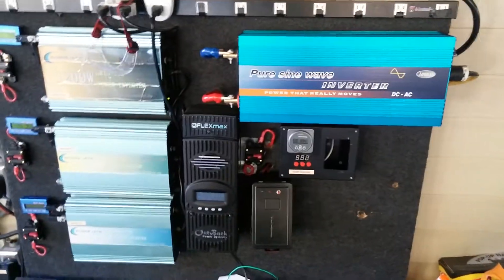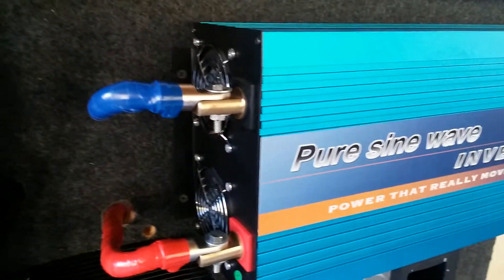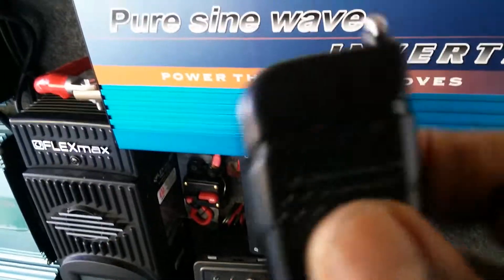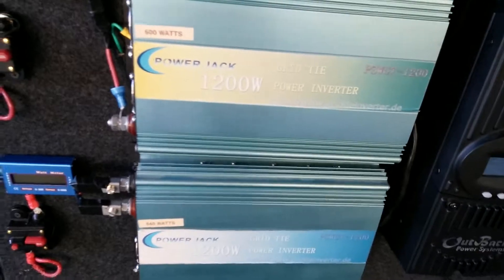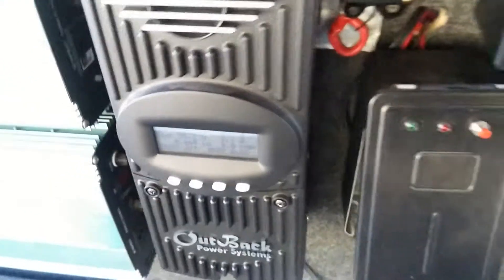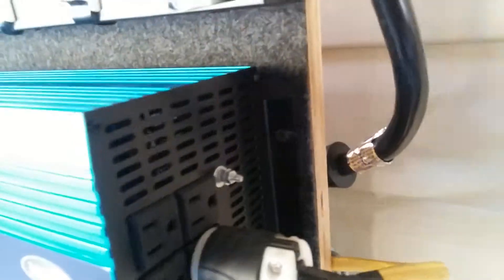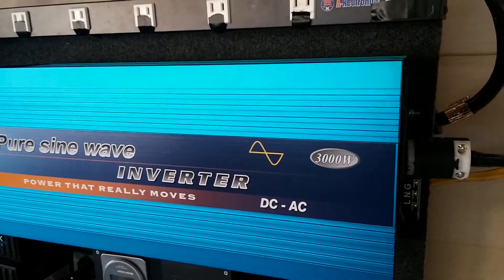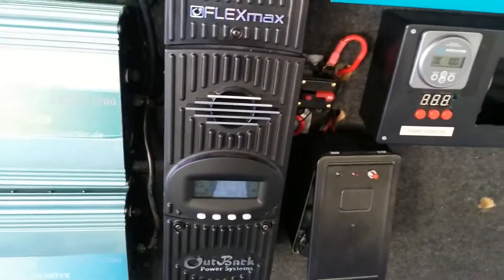2600W OF RENOGY SOLAR PANEL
RENOGY SOLAR PANEL AND 24V PURE SINE WAVE POWER INVERTER